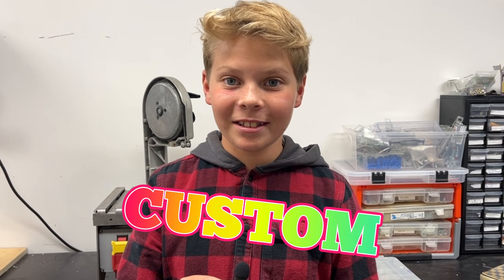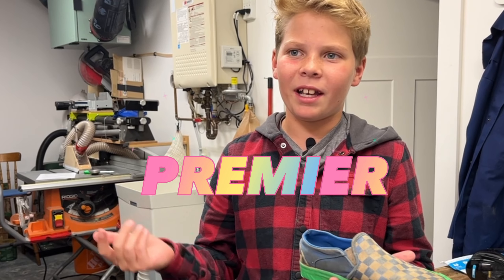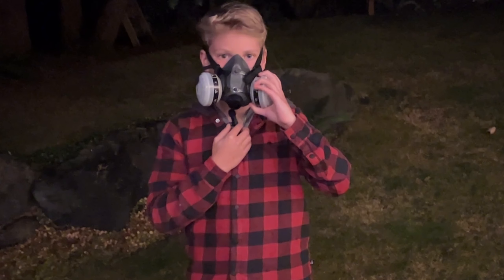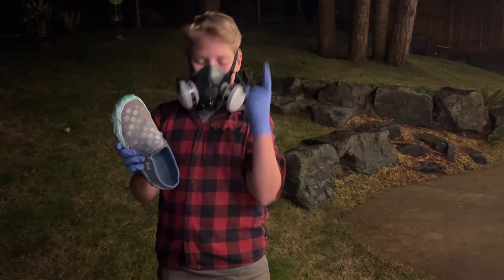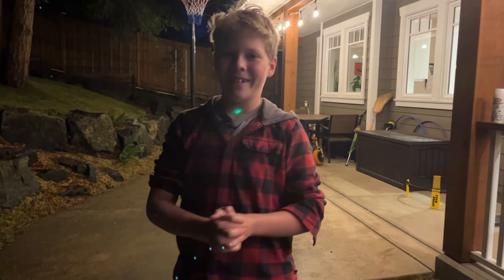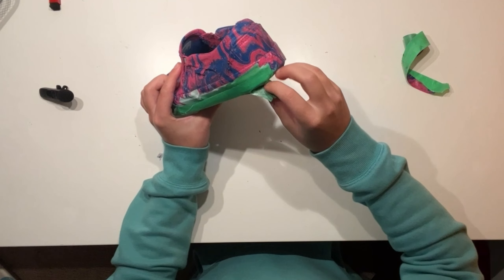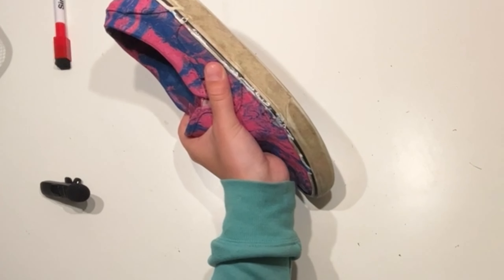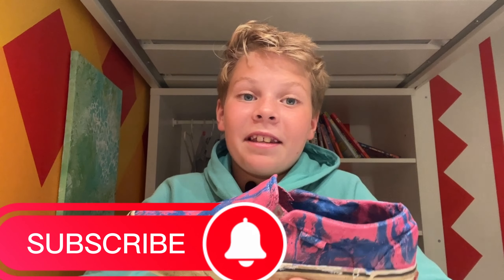Making Custom MrBeast hydro-dip shoes!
i take an old pair of vans shoes and make them into custom mrbeast hydro-dip shoes.
make sure you watch to the end because the results are insane!